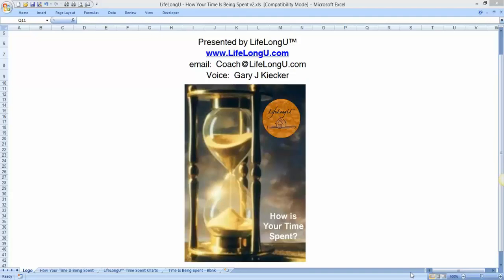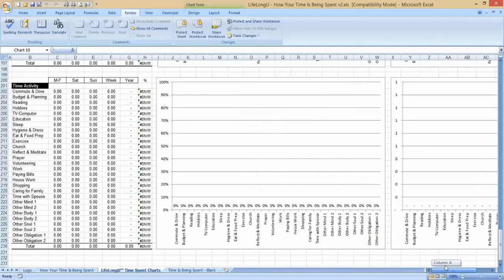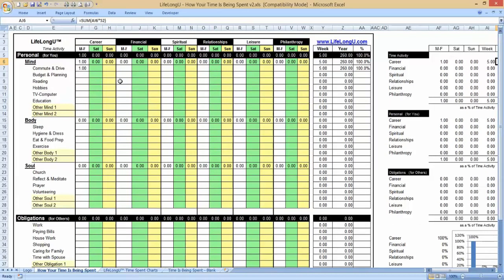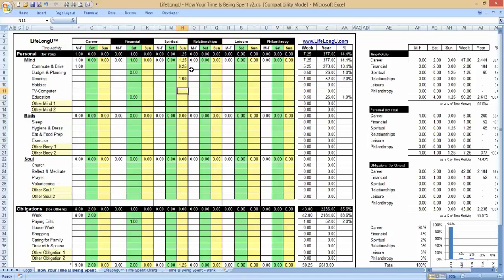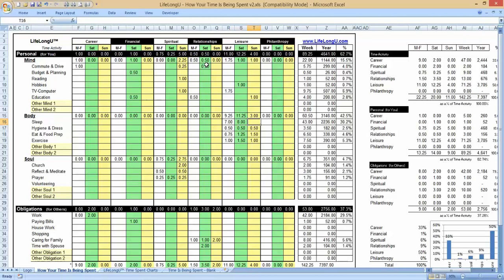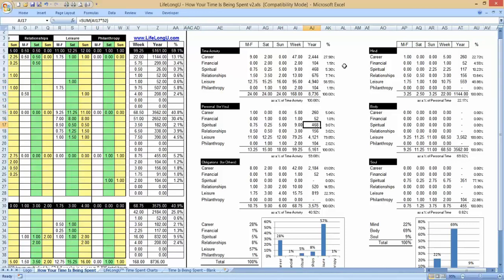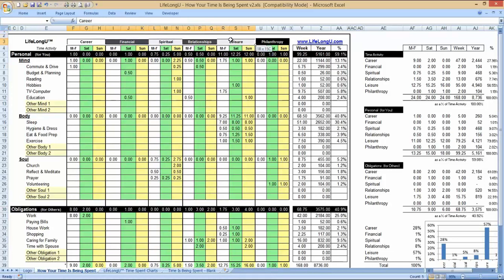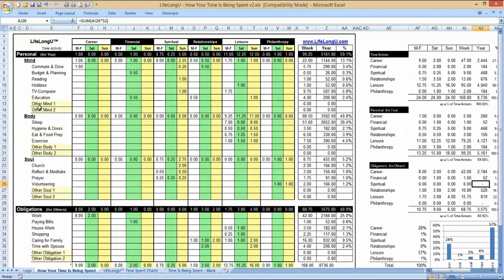LifeLongU™ - Tutorial: How is Your Time Spent?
LifeLongU™ presents this tutorial video explaining how to quickly input your time into the new "How is Your Time Spent", spreadsheet located on LifeLongU.com. To manage your time, you need to know how you are using it...Mind, Body, Soul activities; Career, Financial, Spiritual, Relationship, Leisure, Philanthropy activities; Activities for Personal or for Obligations; Weekdays or Weekends...